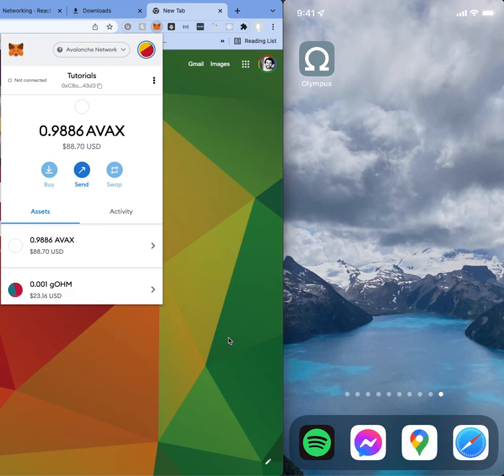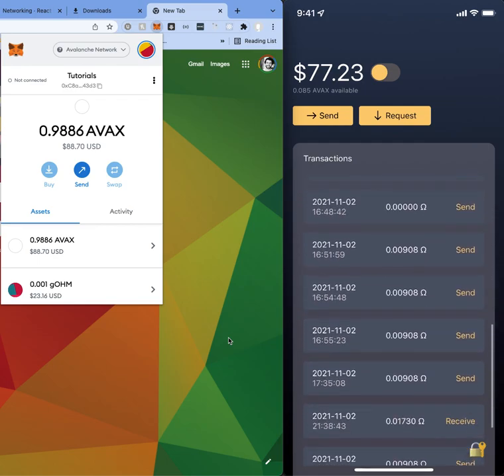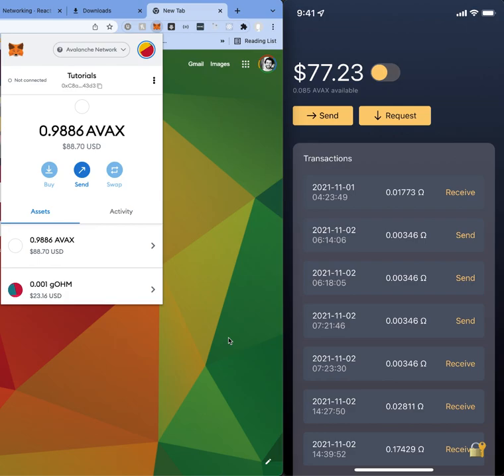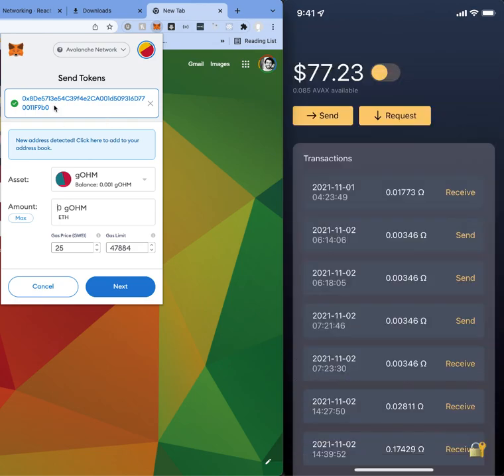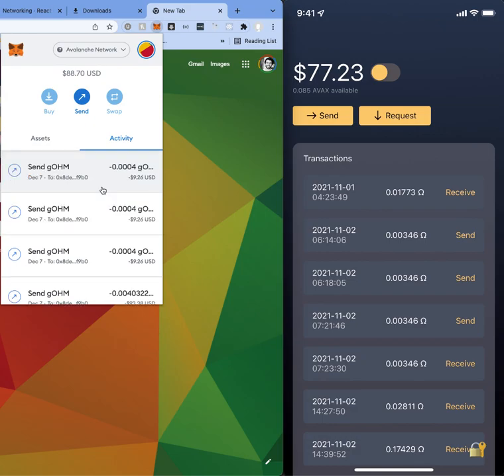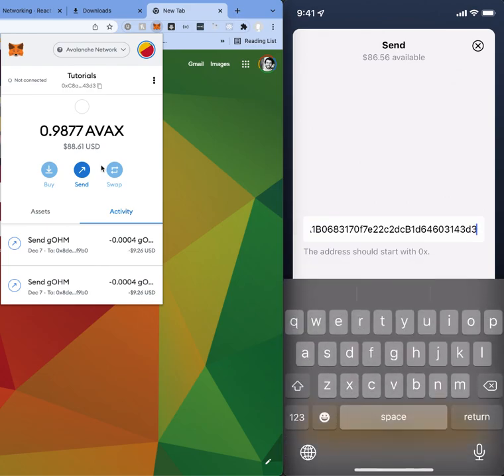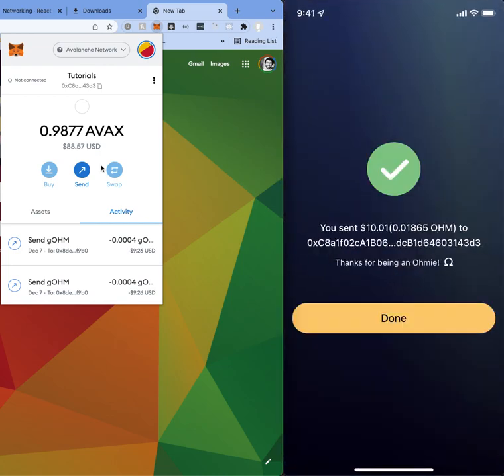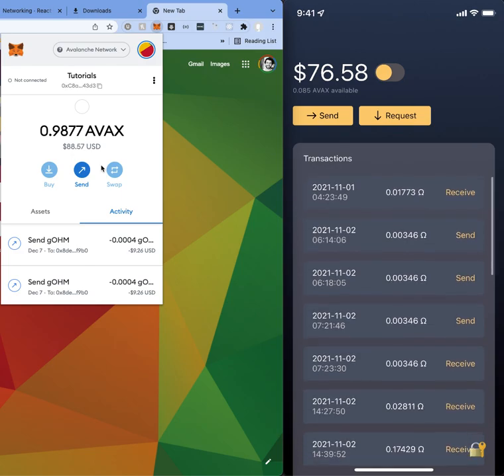Olympus Mobile App - Wagmi Hackathon Demo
In this video I demo the Olympus Mobile App that we've been building at the WAGMI Hackathon!

I send gOhm to my Metamask Wallet and receive gOhm from it.